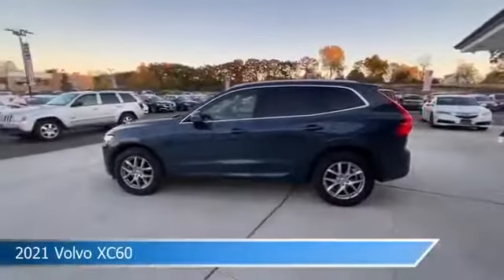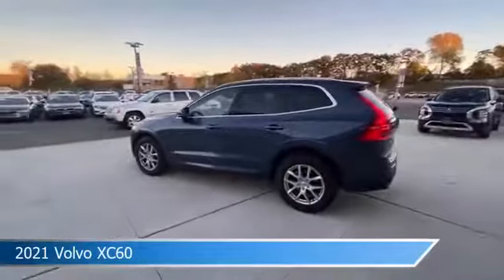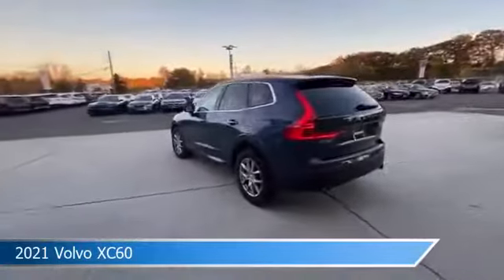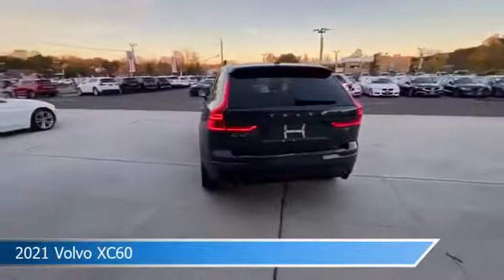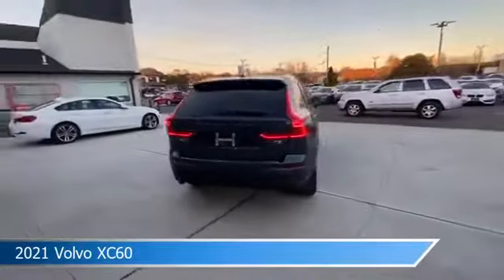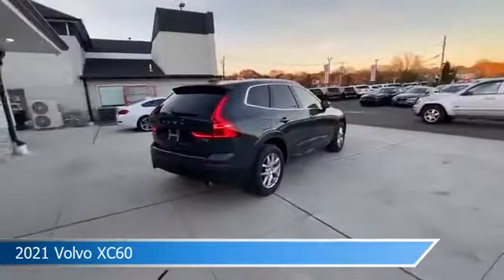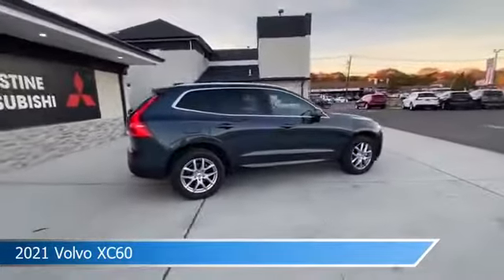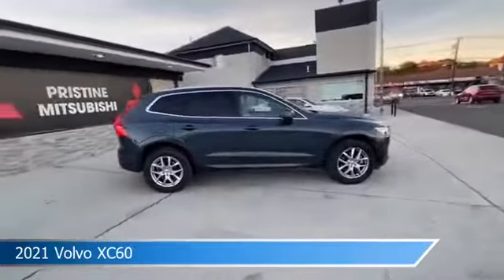2021 Volvo XC60 44571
2021 Volvo XC60 44571